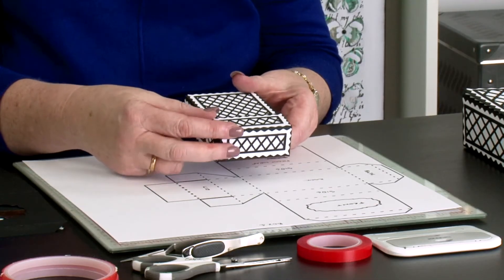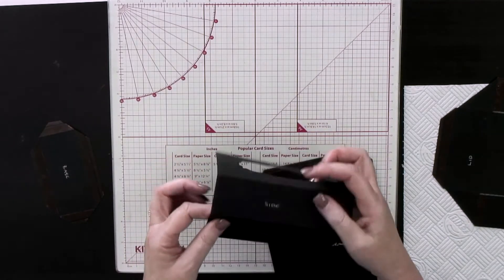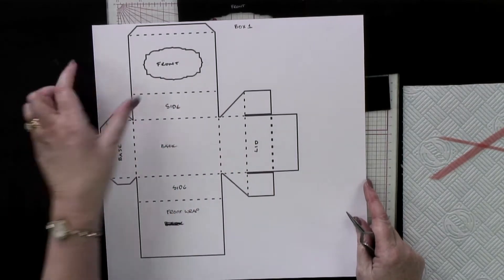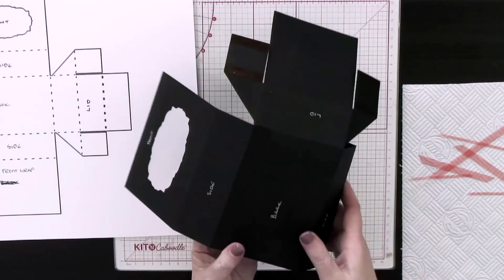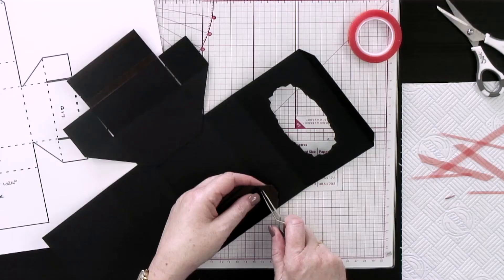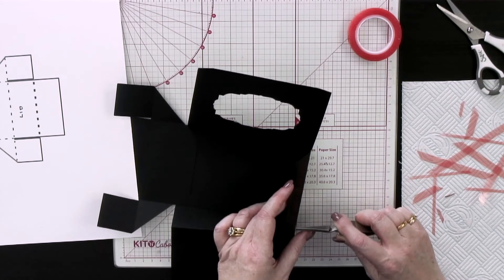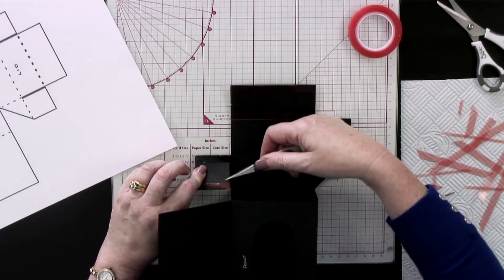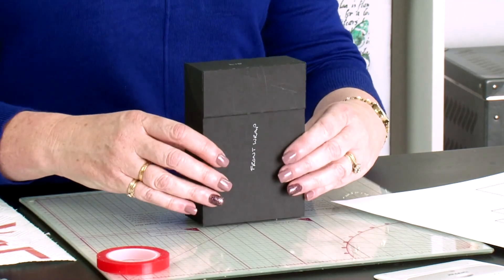Cutting Craftorium Designer Boxes USB | Flip Top Box